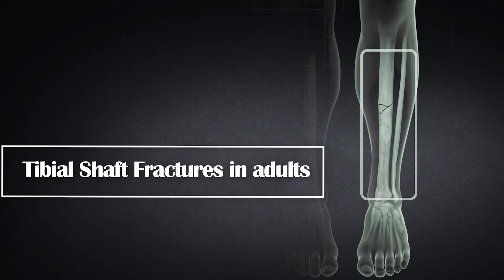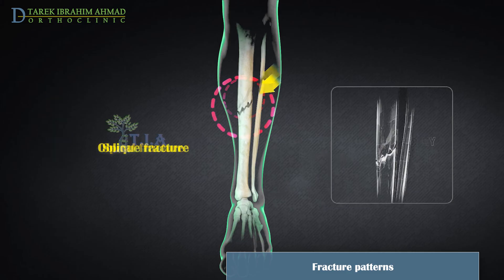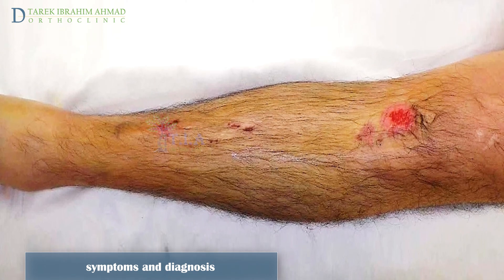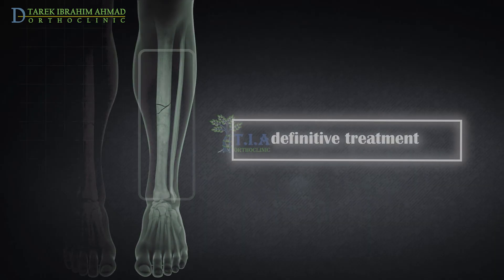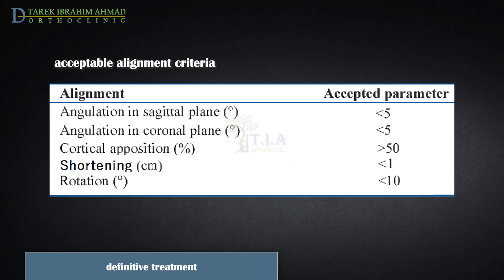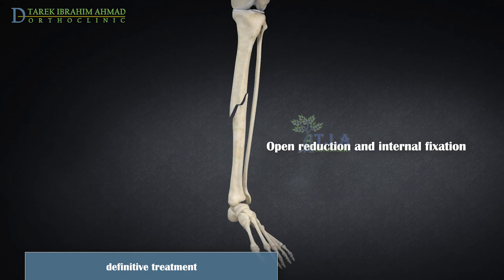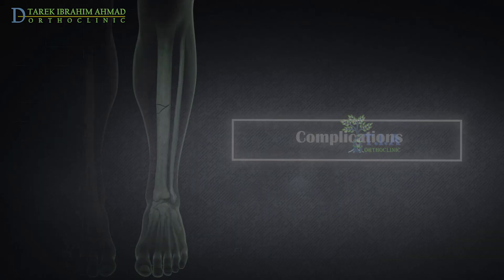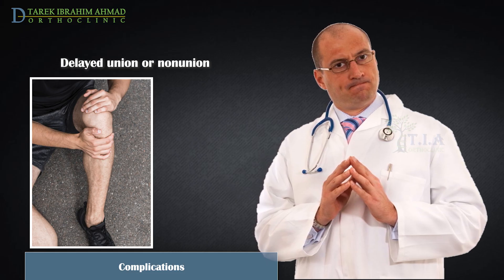Tibial Shaft Fractures - Broken Shin Bone - leg fracture (subtitled)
shaft fracture are the most common long bone fracture.
In the event of a tibia fracture, the fibula is often broken as well.
Tibial shaft fractures are often caused by some type of high-energy collision,
such as a motor vehicle or motorcycle crash.
Sports injuries, such as a fall while skiing or a collision with another player during soccer,
are lower-energy injuries that can cause tibial shaft fractures.
sports that involve repeated impact to the shinbones, such as long-distance running.
The presence of significant osteoporosis increases the risk for compound or more complex fractures associated with higher morbidity and mortality.
Types of tibia shaft fractures.
The type of tibia fracture greatly depends on the initial force that causes the break.
Direct trauma leads to transverse and comminuted fractures.
In Transverse fracture, the break is a straight horizontal line going across the tibial shaft.
Rotational (twisting) forces lead to oblique, or spiral fractures.
in Spiral fracture, the fracture line encircles the shaft like the stripes on a barber shop sign.
Oblique fracture has an angled line across the shaft.
A stable fracture involves a crack in the bone that leaves most of the bone intact and in its normal position.
This is called a non-displaced fracture.
With a displaced fracture, a crack in the bone moves part of the bone so that it is no longer aligned.
Stress fractures, also called hairline fractures, are common overuse injuries.
These fractures are small, thin cracks in the bone.
I will discuss this type of fractures later.
When the bone fractures into three or more pieces, this is called a comminuted fracture.
Open fractures are fractures where the bone breaks through the skin and can be seen,
or a deep wound exposes the bone through the skin.
in closed fracture, the bone is broken, but the skin is intact.
A tibial shaft fracture usually causes immediate, severe pain.
lower leg swelling.
Inability to walk or bear weight on the leg.
Significantly displaced fractures can lead to a Deformity or instability of the leg.
Bone "tenting" over the skin at the fracture site
or bone protruding through a break in the skin.
To diagnose a fractured tibia, a doctor will ask about a person’s medical history and how the injury happened.
then he will perform a careful examination.
Open fractures are common and overlying skin should be carefully examined for small lacerations.
Severe fractures from high velocity trauma can be associated with neurovascular injury.
Therefore, it is important to examine distal pulses and lower extremity motor and sensory function.
Definitive diagnosis of a tibial shaft fracture is made by plain radiograph.
The radiographic features help to determine whether conservative or operative treatment is preferred.
The anteroposterior and lateral radiographs obtained should include the entire length of the lower leg from knee to ankle.
sometimes the fracture lines can be very thin and hard to see on an x-ray.
A CT scan can help your doctor see the lines more clearly.
MRI examination is the only method to identify early symptoms of stress injuries,
even when a fracture line is not visible.
Initial treatment.
Initial treatment is stabilization of the fracture is accomplished with a long leg posterior splint.
Ice and elevation minimize swelling and, along with analgesics, help to control pain.
These treatments continue for 48 to 72 hours, or until definitive management begins.
Close monitoring during the initial treatment phase must allow doctors to detect any emerging compartment syndrome
or change in neurovascular status.
immediate antibiotics should be administered within 3 hours for all open tibia fractures.
in addition, tetanus vaccination status should be confirmed and appropriate prophylaxis should be administered if necessary.
all open tibia fractures require an emergent surgical debridement within 12-24 hours of injury.
definitive treatment.
Closed, well-aligned, nondisplaced tibial shaft fractures may be definitively treated with a long leg cast.
certain patients who may be non-ambulatory, or those unfit for surgery can also be treated nonsurgically.
the acceptable alignment criteria are:
Most fractures cause some swelling for the first few weeks.
Your doctor may initially apply a splint to provide comfort and support.
Once the swelling goes down, your doctor will change the splint to a full cast.
a long-leg cast is applied that incorporates the knee and ankle joint,
Surgery :
Intramedullary nailing .
internal fixation with plates and screws.
External fixation.
Complications.
acute compartment syndrome (ACS),
Fat embolism syndrome .
Bone infection .
malunion .
Delayed union
Nonunion
knee pain,
leg swelling,
reduced ankle mobility,
and thigh and calf muscle atrophy.